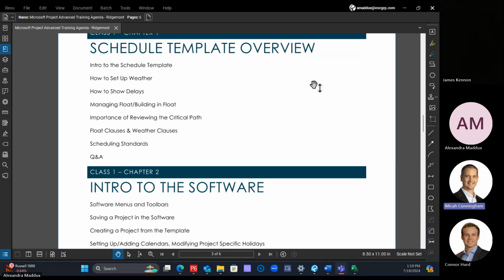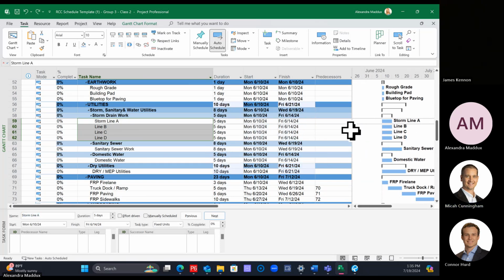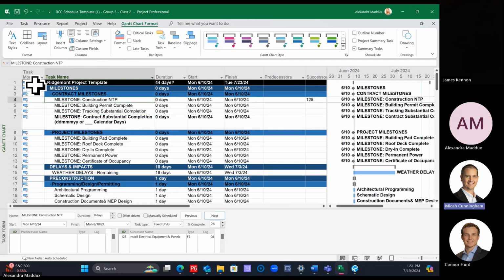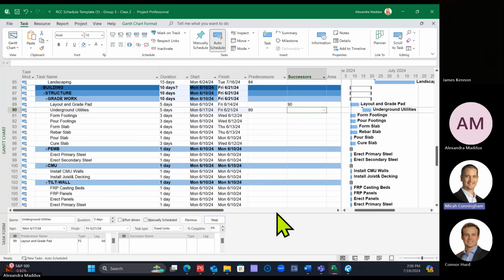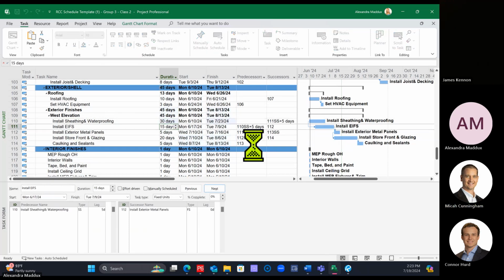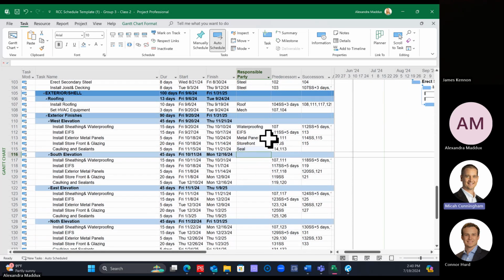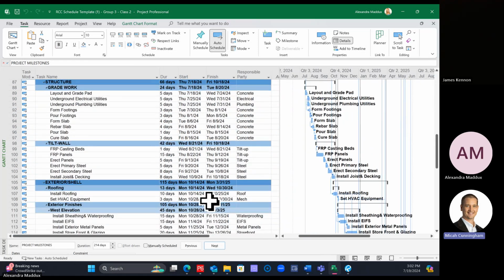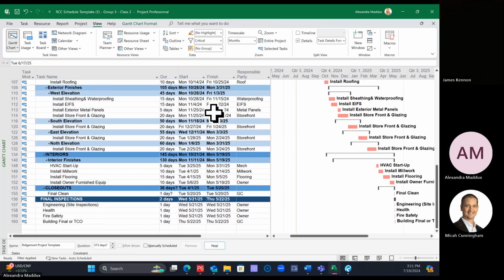Group 3 Lesson 2 Microsoft Project Training